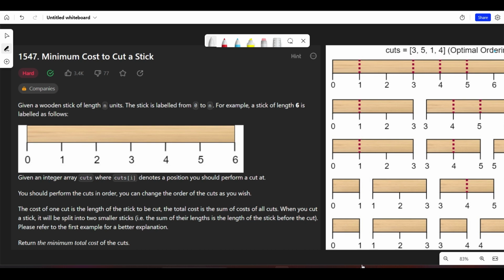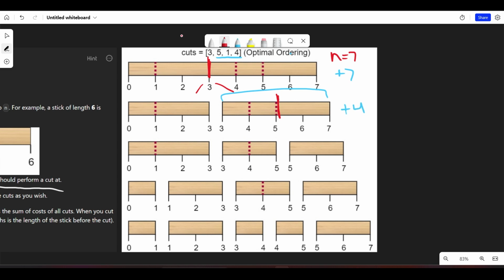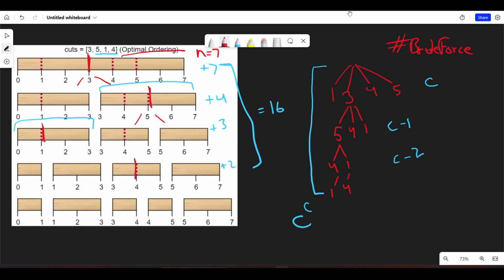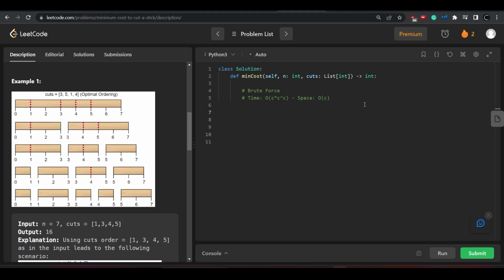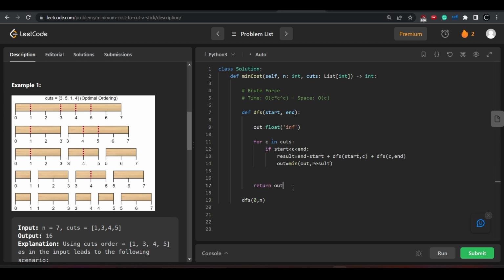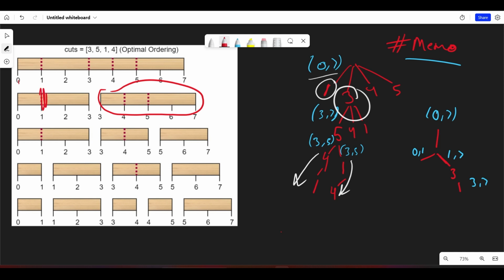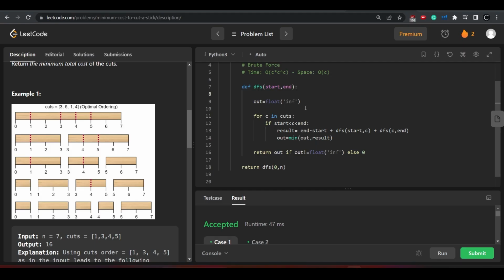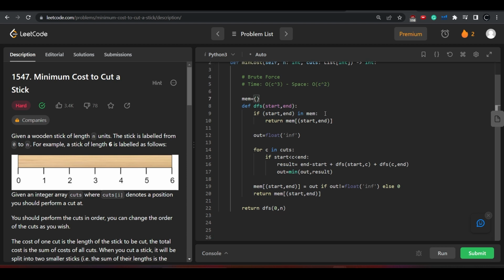Minimum Cost to Cut a Stick - 2 Solutions - Time complexity analysis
Brute and optimal solution coverage along with time complexity analysis.